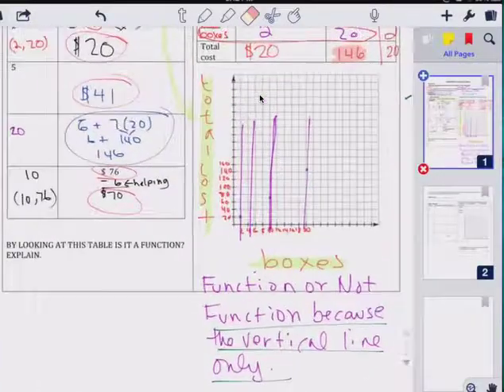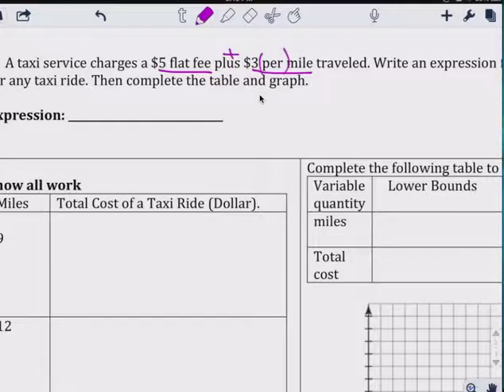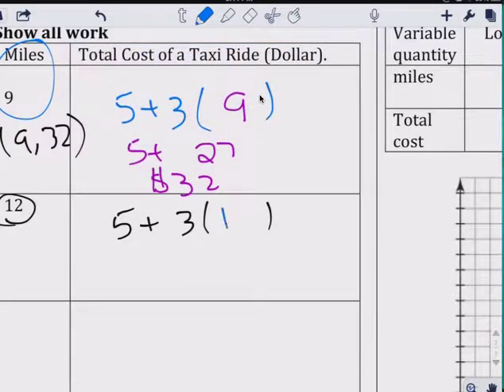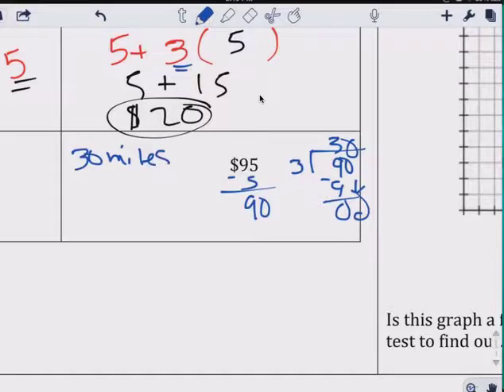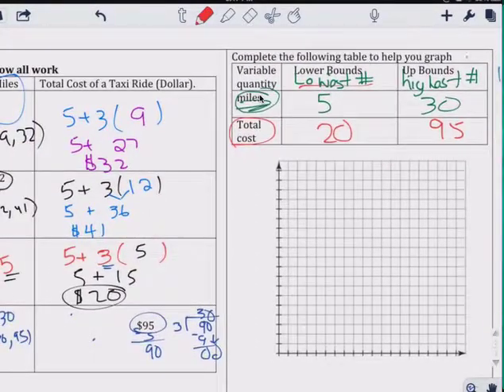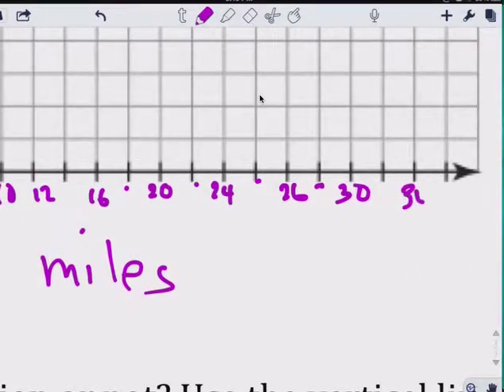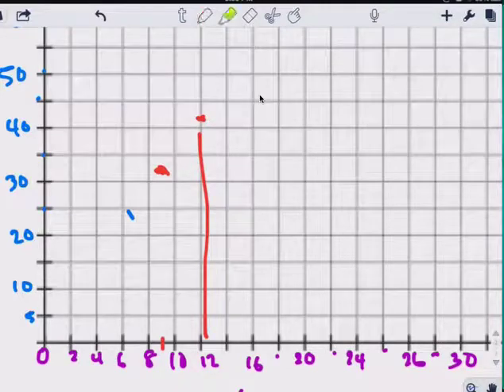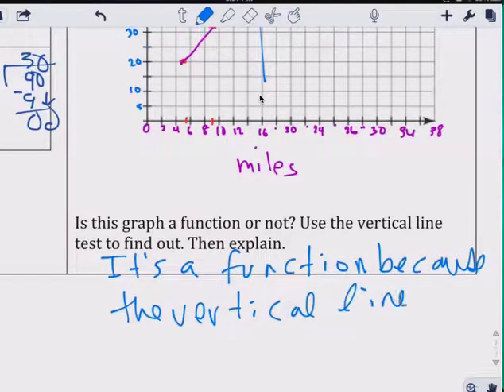HW ch 2 5 Worksheet Interval tables